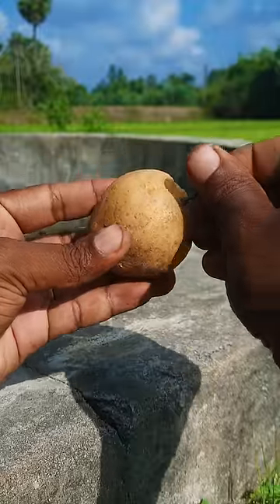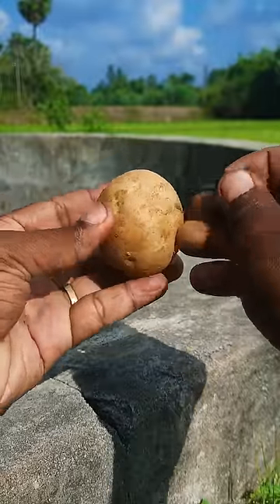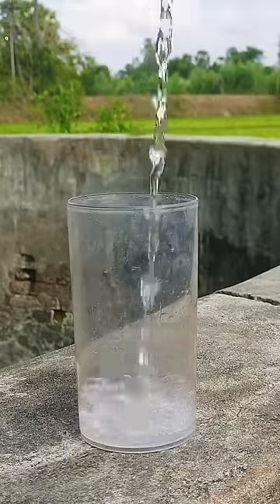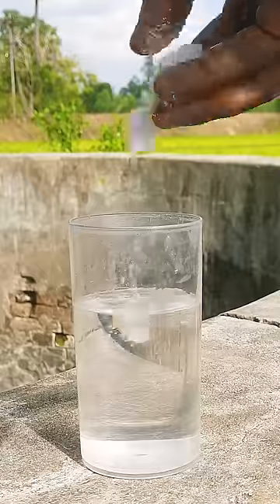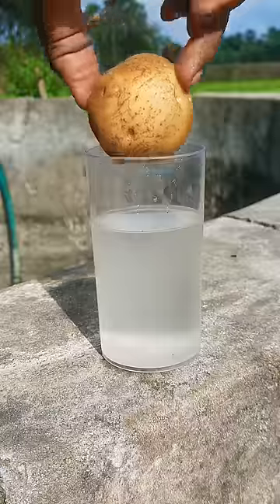Potato 🥔 Vs Electricity⚡️Experiment...!?🤯